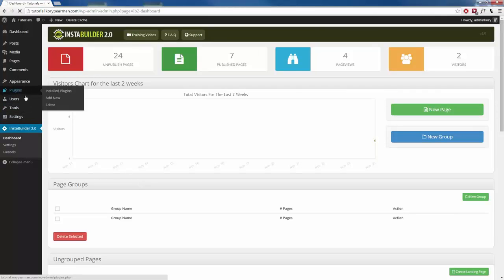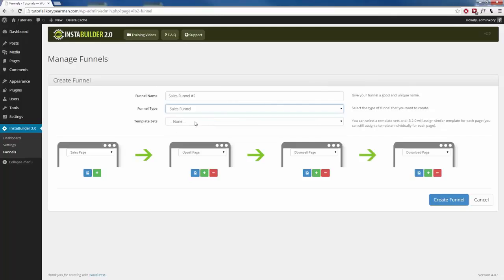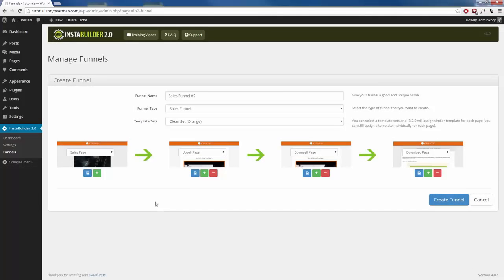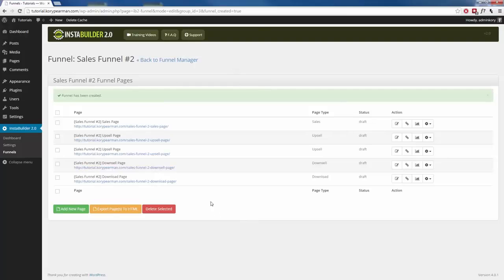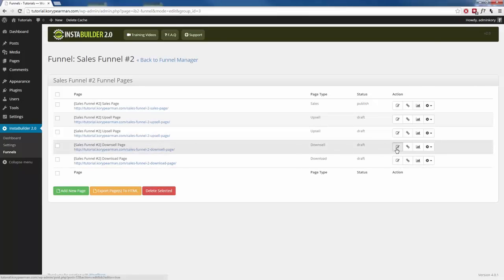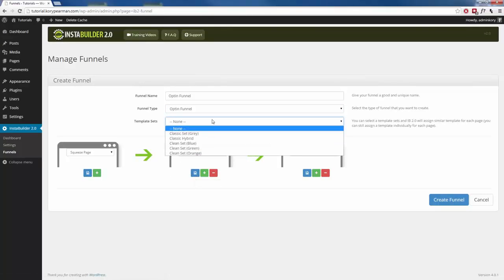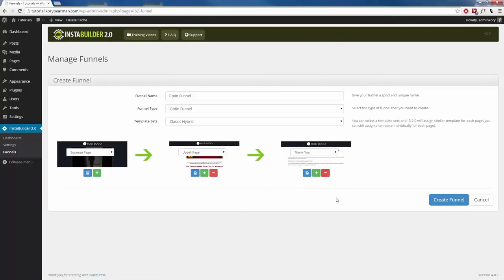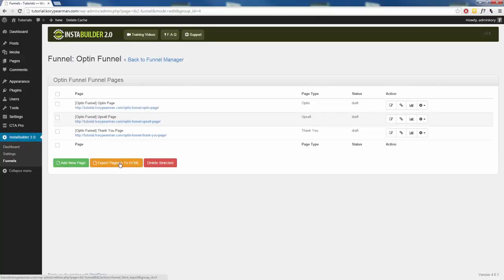Best landing pages wordpress | Best landing pages wordpress Demo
32 Reasons Why InstaBuilder Is The #1 Landing Page Creation Software Of Choice For Smart Marketers And Internet Entrepreneurs Around The World
1. It's As Sexy As It Is Effective.
(New User Interface (Slick UI))

    "Easiest To Use" updated Interface gives you quick and easy access to everything you need to design and build high converting pages for your sales funnels...
    Designed with busy Online Marketers and Entrepreneurs in mind...
    Tight controls, easy navigation, and UI design built for faster results and easier workflow...
    Produce better pages, faster...

2. So Easy It Feels Like Playing A Video Game. (Easy To Use - Drag and Drop Visual Editor)

    It's never been easier to get what you want from a landing page creator... just select the elements you want to use by clicking on them, drop them where you want them to appear and viola! InstaBuilder does the rest...
    Literally, "drag and drop" your way to high converting landing pages, sales pages, and more...
    Create stunning designs without having to know a single thing about coding...
    Create and customize your very own brand specific designs... perfect for the Online Entrepreneur who wants to avoid "cookie-cutter" ad blindness and wants to create specific brand-centric designs...

3. Sales Funnel Design For The Golden Age Of Mobile (100% Responsive)

    Generate instant mobile friendly pages automatically with the built in InstaBuilder responsive design engine... you create the page, Instabuilder will make it mobile ready...
    The pages you create will look INCREDIBLE on iPhones, tablets, and more...
    Catch leads, and make sales from the fastest growing segment of the web today... Mobile Browsers... all you have to do is point and click and InstaBuilder takes care of the rest.Best landing pages wordpress.

How you search my video?

best landing pages wordpress,pre launch landing page,mobile landing page builder,best wordpress landing page plugin,